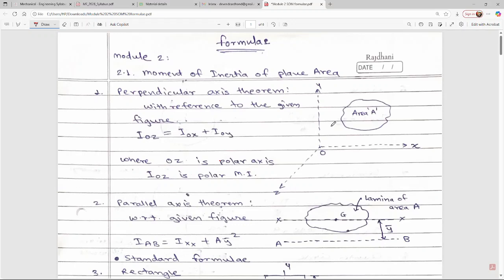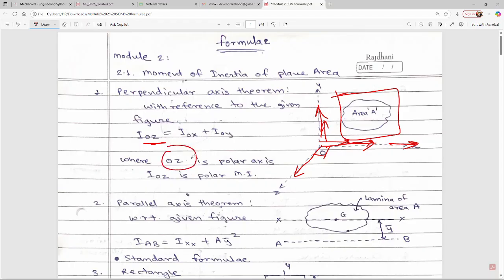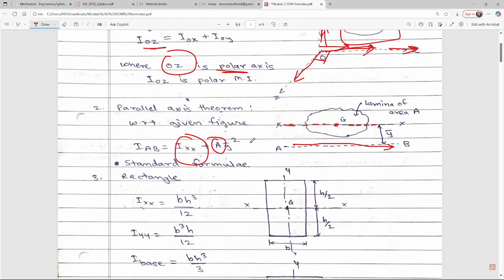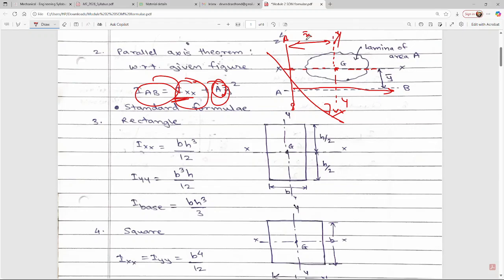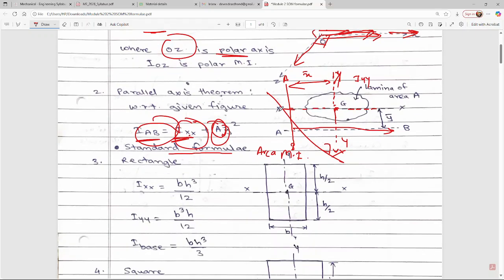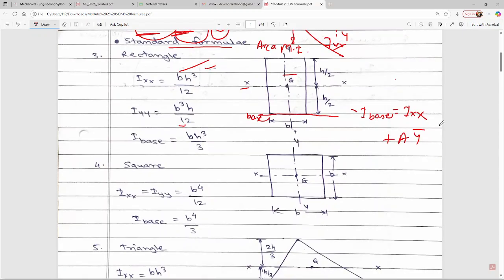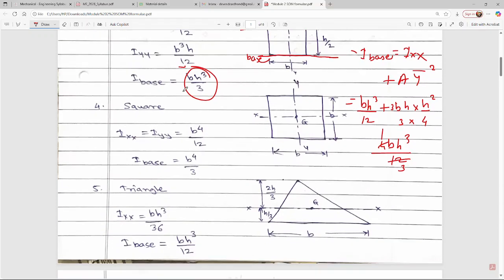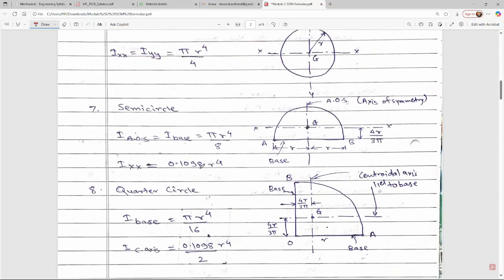Explanation | Formulae list 2.1 | Strength of Materials | Module2 | Moment of inertia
Moment of Inertia of Plane area,
Here I come with an explanation of formula to duly understand all the terms used in that formula list, Please note down all the formulas in your note book for better understanding, and for easy access while solving further problem.